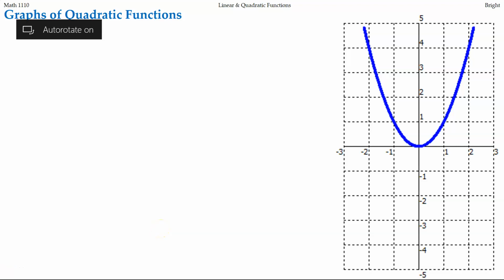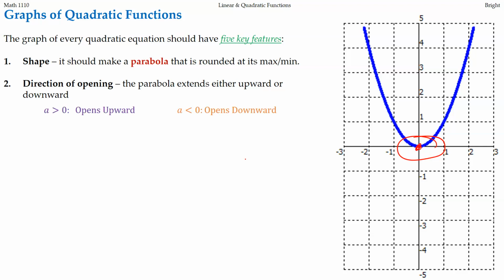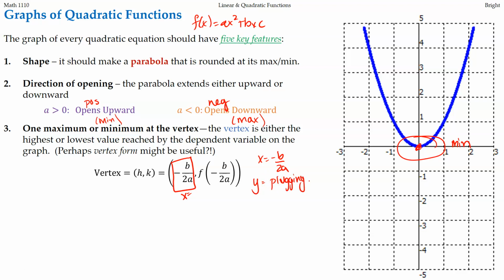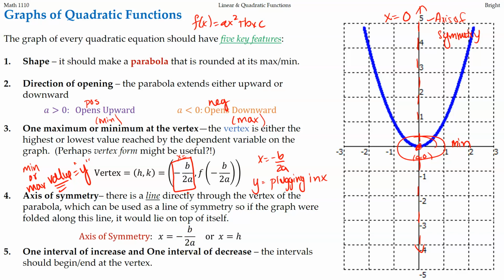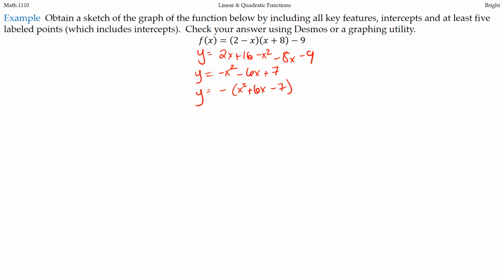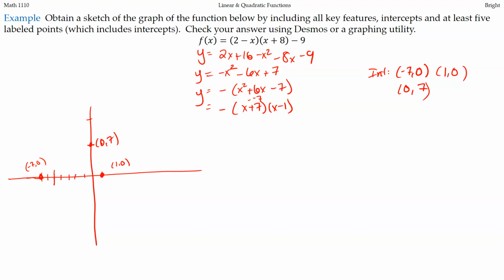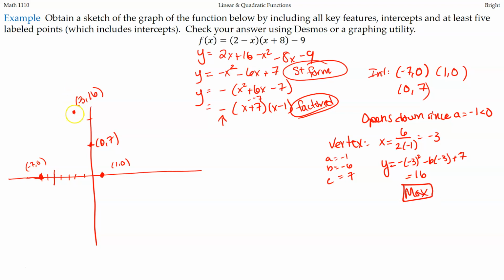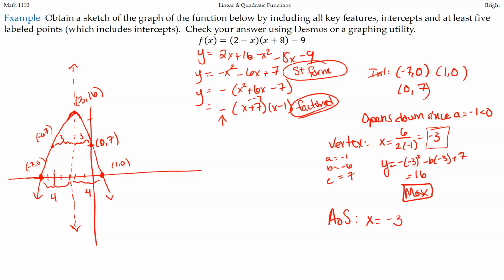4.2-3 Graphs of Quadratic Functions